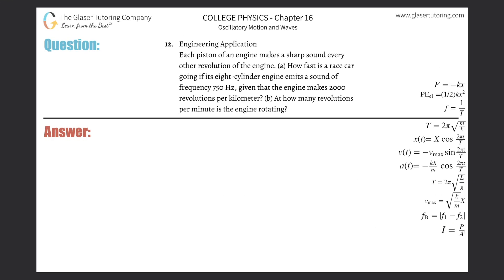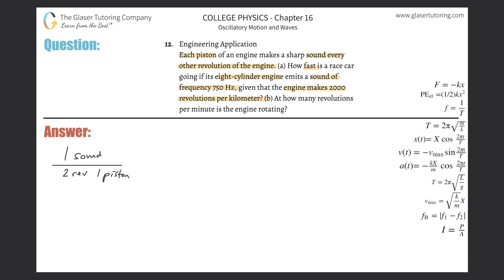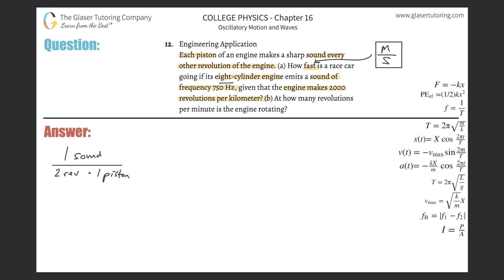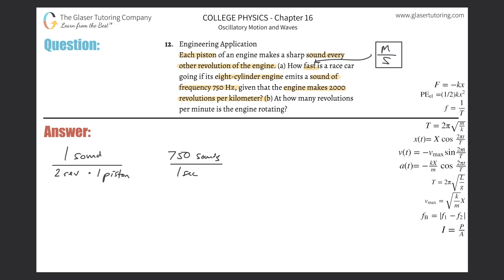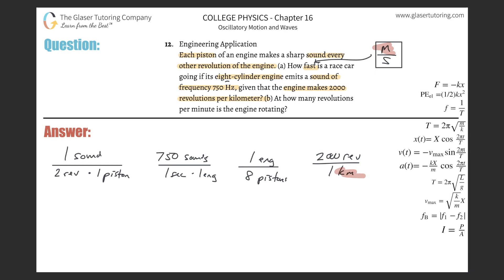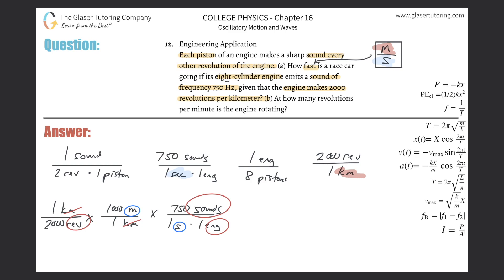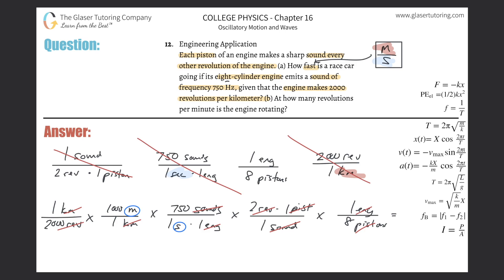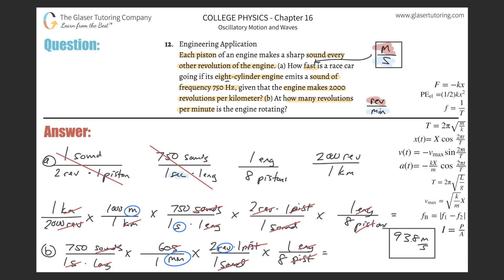16.12 | Each piston of an engine makes a sharp sound every other revolution of the engine. (a) How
Each piston of an engine makes a sharp sound every other revolution of the engine. (a) How fast is a race car going if its eight-cylinder engine emits a sound of frequency 750 Hz, given that the engine makes 2000 revolutions per kilometer? (b) At how many revolutions per minute is the engine rotating?